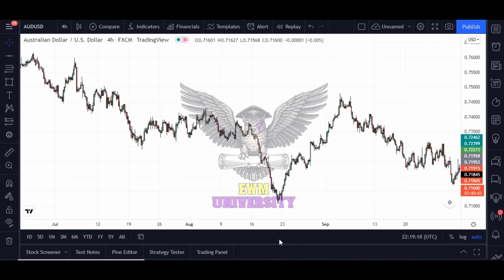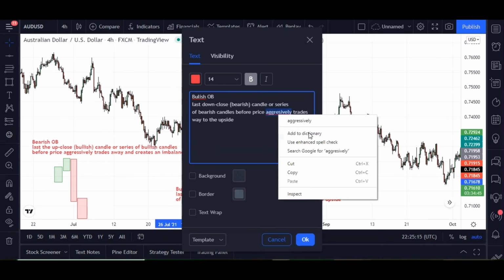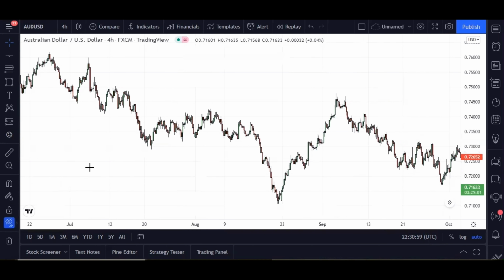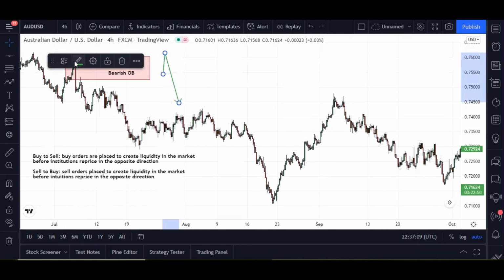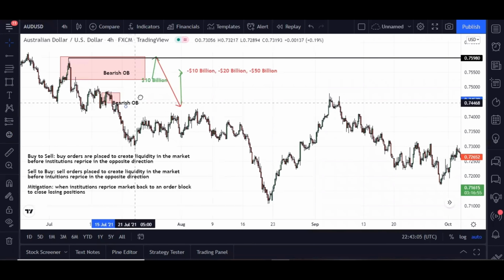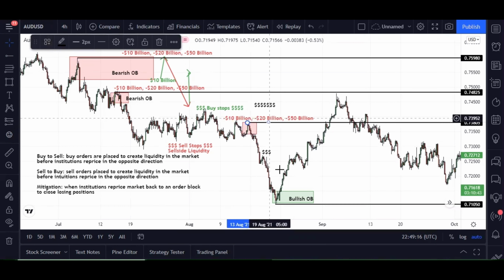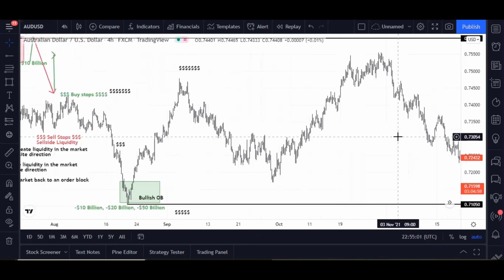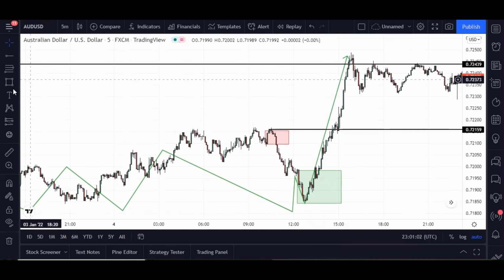Order Blocks: An In-depth Quick-Start Guide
Lets get into the ICT order block and make some more sense of how and why price is delivered in the way that it is.

Key Concepts:

Mitigation
Buy to Sell
Sell to Buy

~ Winter ‘21